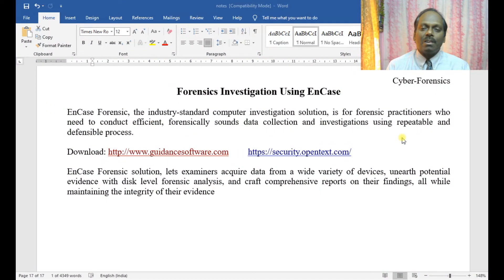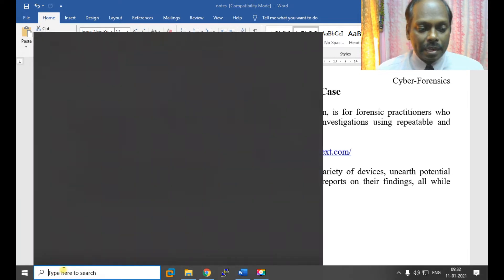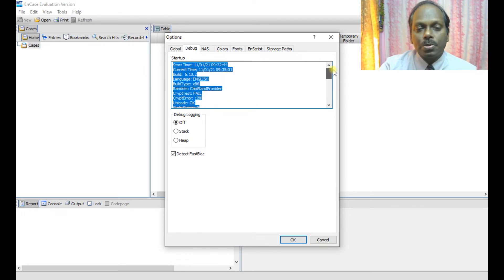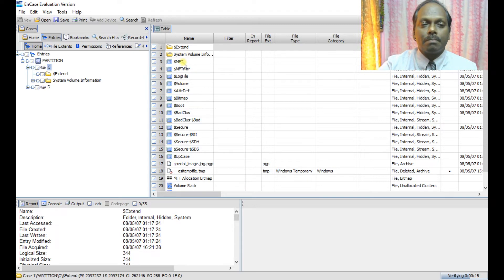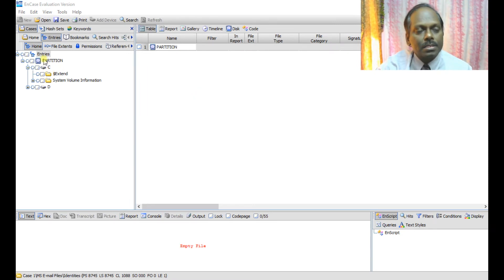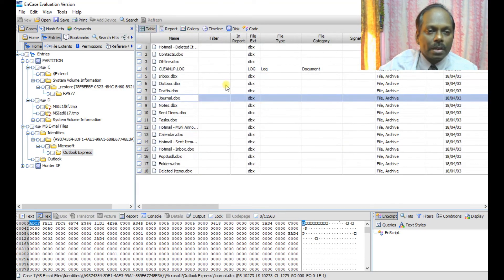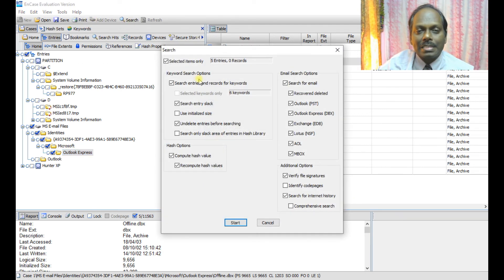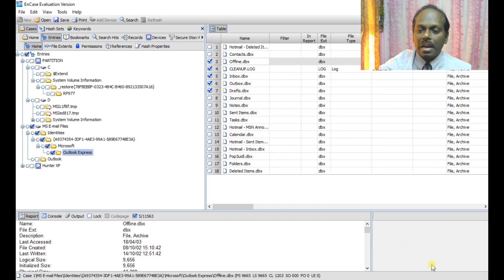12. Cyber Forensics - Forensics Investigation Using EnCase - Anand K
EnCase Forensic, the industry-standard computer investigation solution, is for forensic practitioners who need to conduct efficient, forensically sounds data collection and investigations using repeatable and defensible process.

EnCase Forensic solution, lets examiners acquire data from a wide variety of devices, unearth potential evidence with disk level forensic analysis, and craft comprehensive reports on their findings, all while maintaining the integrity of their evidence